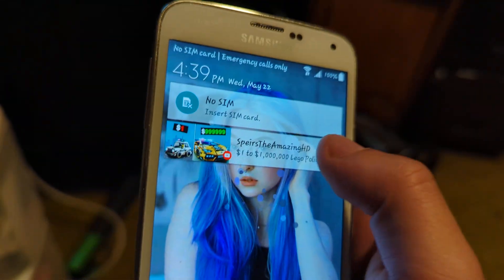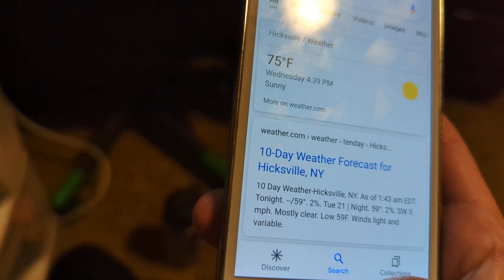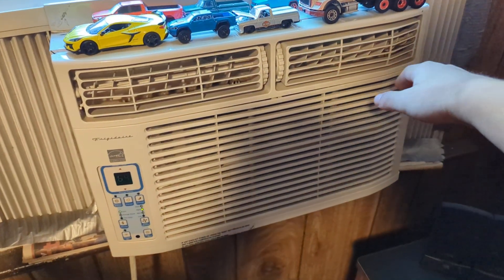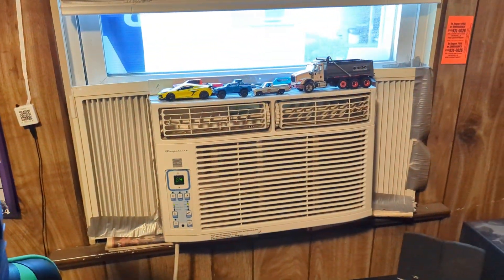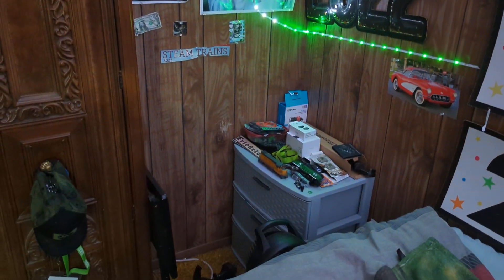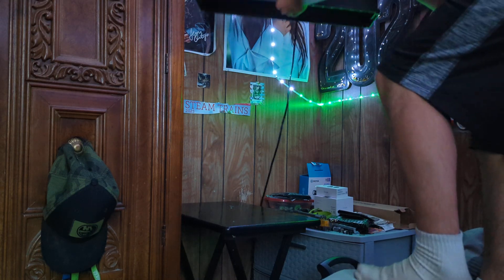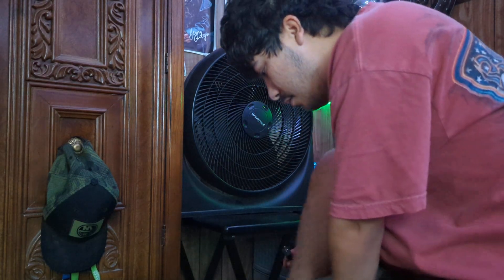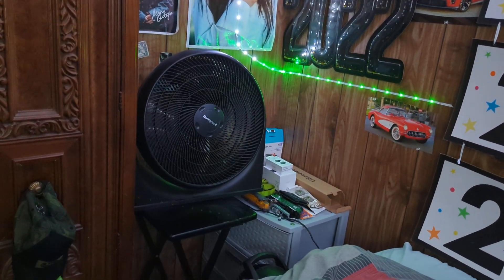setting up a table for the Honeywell